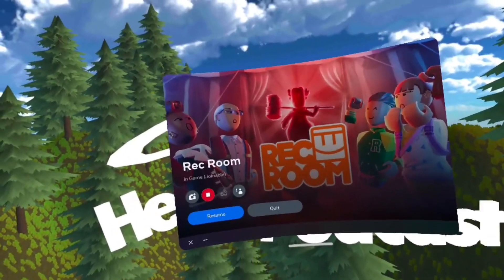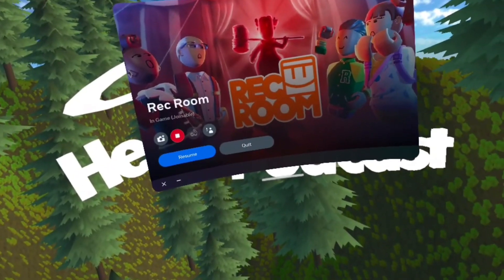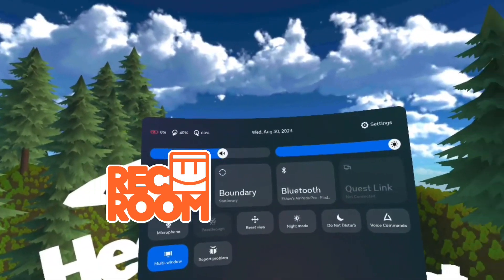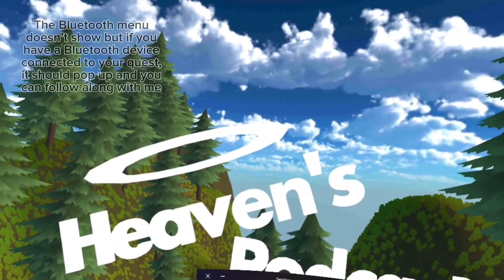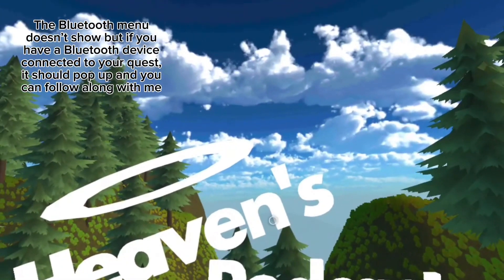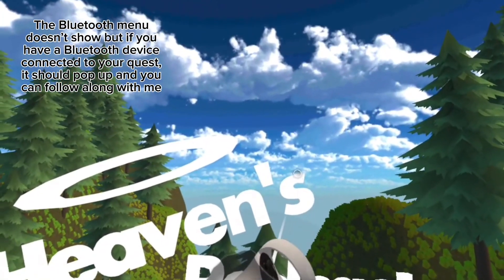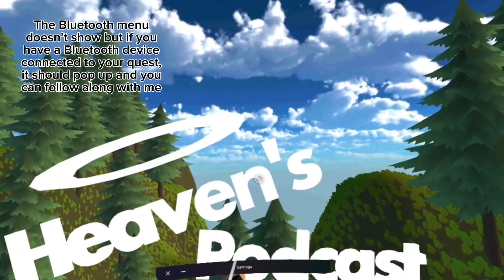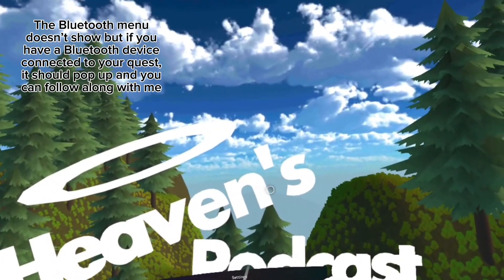How to fix no sound glitch on RecRoom!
Today I decided to make a tutorial showing you what to do to fix not hearing any sound when using a bluetooth device on RecRoom. I hope you all find this helpful and entertaining!

Add me on RecRoom!: @JesusPlaysRR